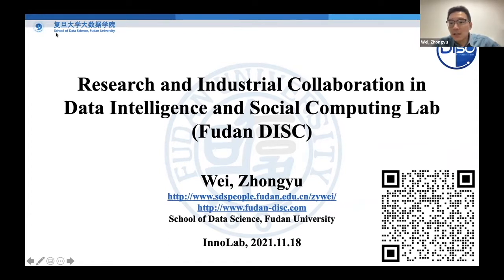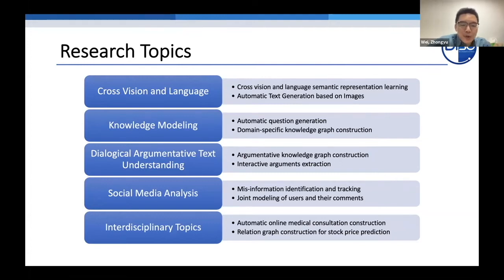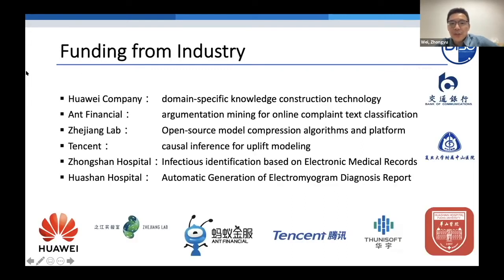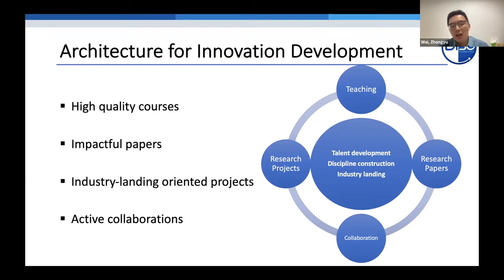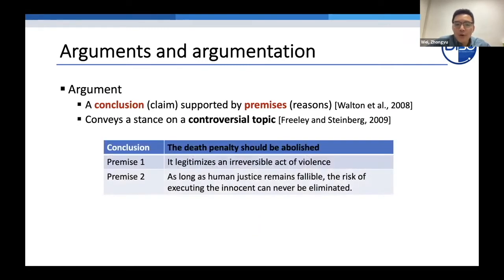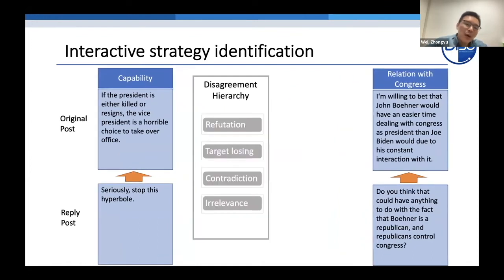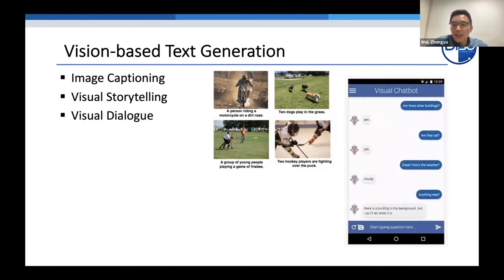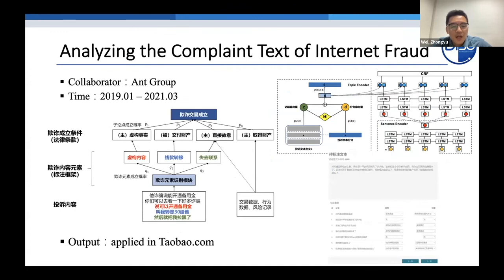ASEFInnoLab2 | Research & Industrial Collaboration in Data Intelligence & Social Computing by Dr WEI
Research and Industrial Collaboration in Data Intelligence and Social Computing Lab (Fudan DISC)

Dr WEI Zhongyu
Professor, School of Big Data, Fudan University